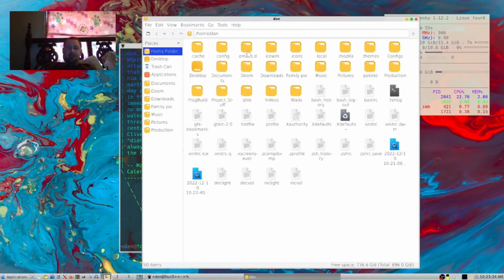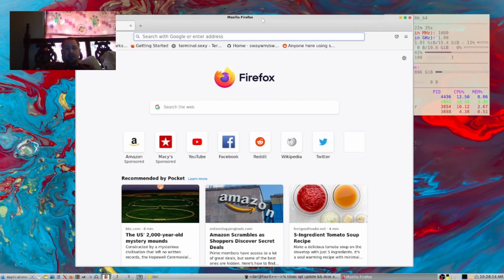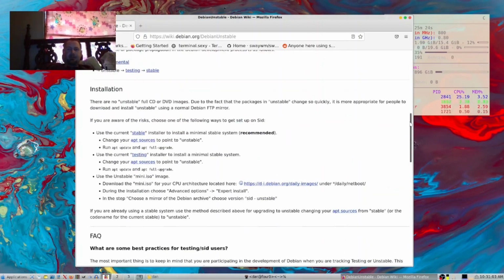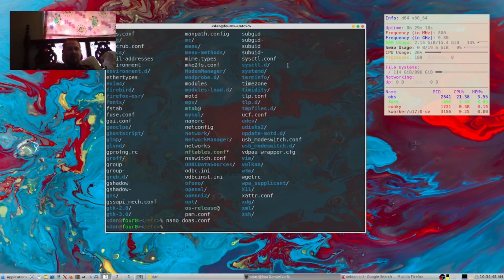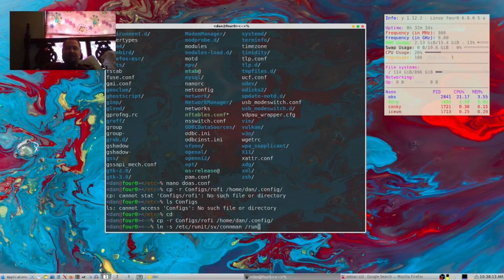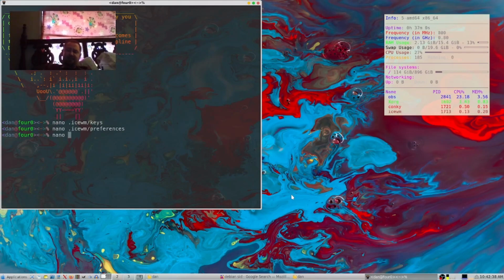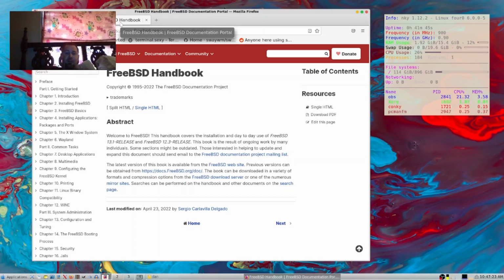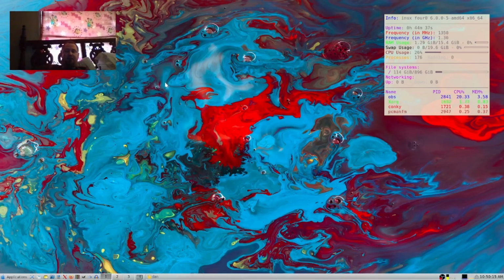Rambing System Maintenance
I have a little bit of a cold going have to work today out of the things I rambled about today I might go into greater detail in the future.